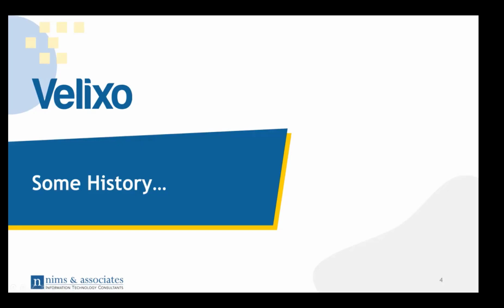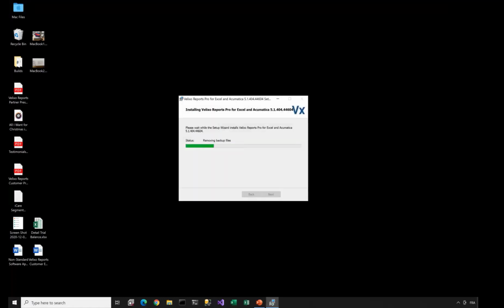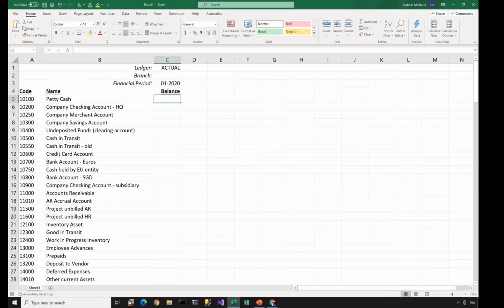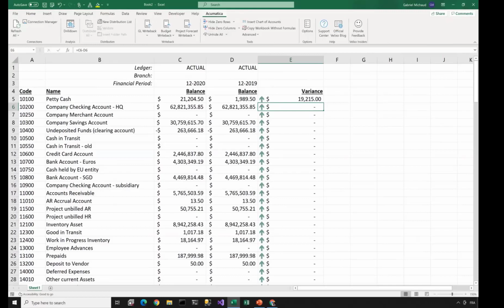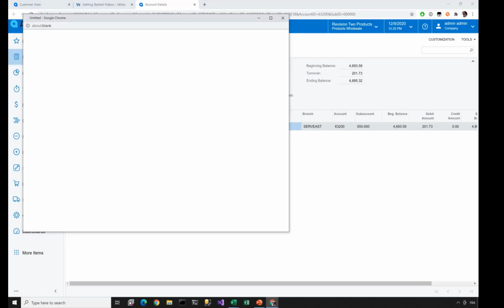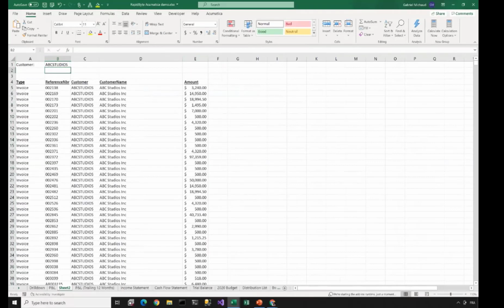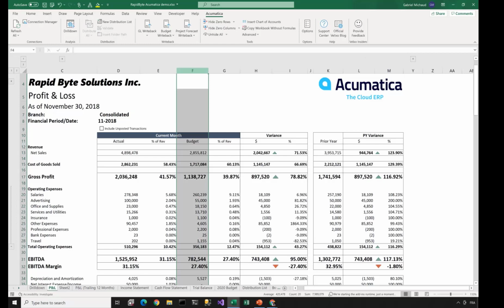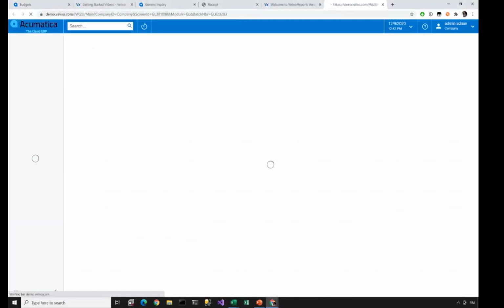Velixo Excel Based Reporting for Acumatica Cloud ERP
Velixo is a tightly integrated robust Excel based financial report writer designed exclusively for Acumatica.

Velixo Reports adds a new toolbar to Excel with more than 60 functions specially designed to work with Acumatica General Ledger, Project data and Generic Inquiries for easy reporting in Excel. Some of the highlights of Velixo include flexible by period reporting and provisional reporting on un-posted transactions. Velixo provides a tight integration and leverages the unique capabilities of Acumatica with features such as Smart Drilldown, Smart Refresh, consolidation, writeback and advanced security (including Acumatica row-level security and restriction groups). Available since 2017 to Acumatica users worldwide, it has quickly become the top reporting add-on and has won multiple awards.

This is a recording of a Nims sponsored webinar presented by Velixo on December 9, 2020.